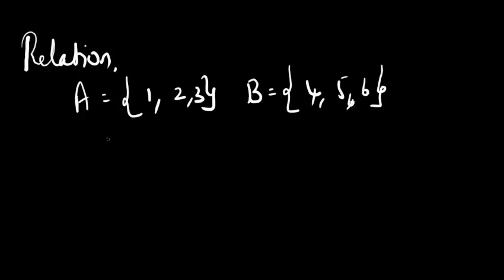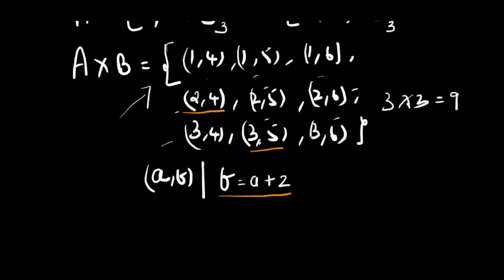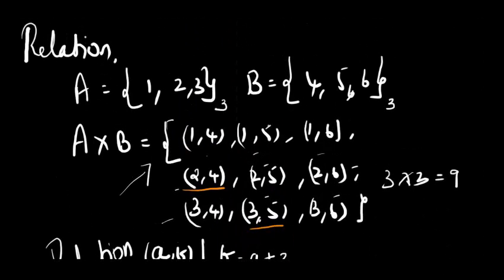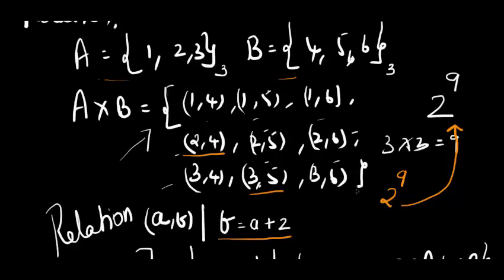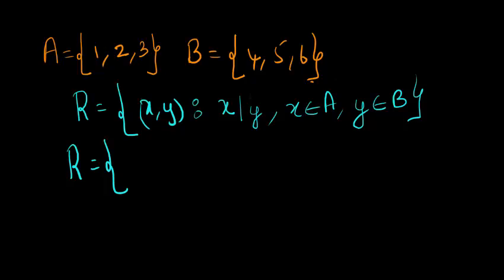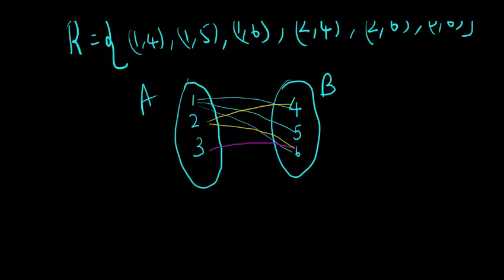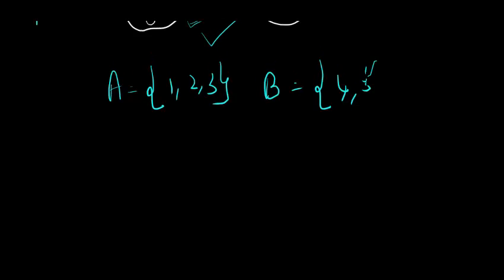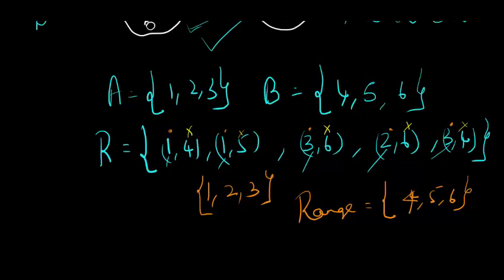Introduction to relations